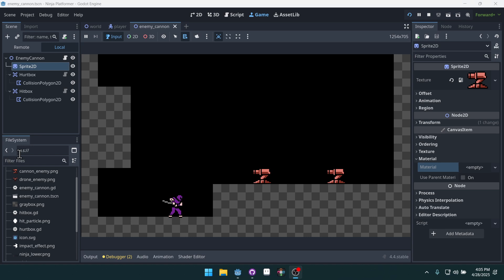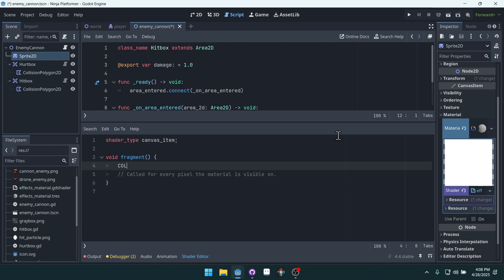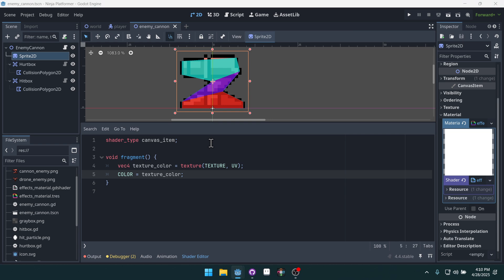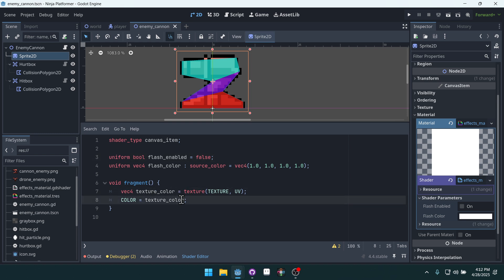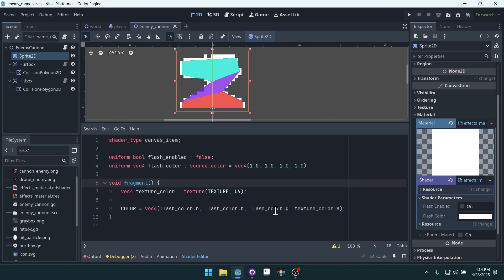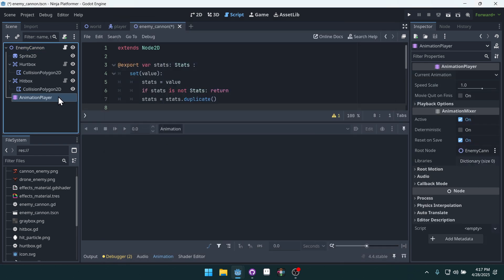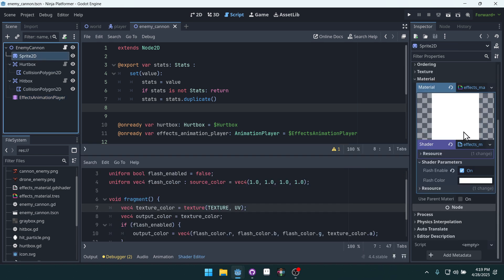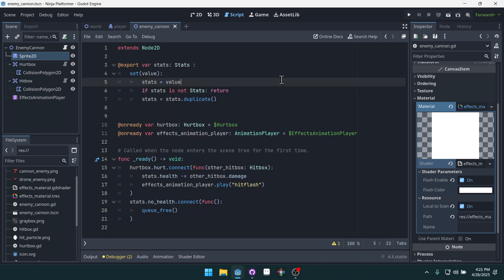Make a Ninja Platformer (in Godot 4) - P13 Enemy Hit Flash